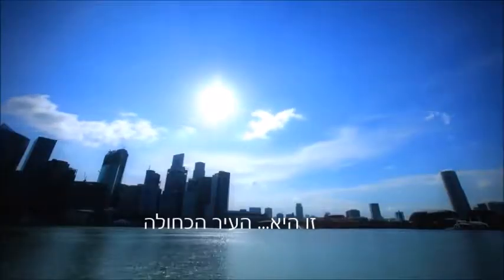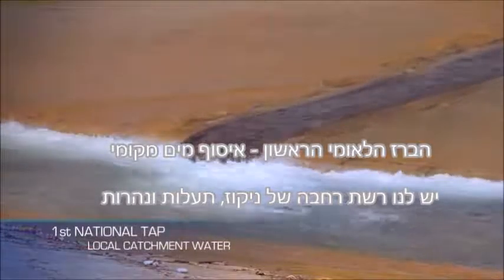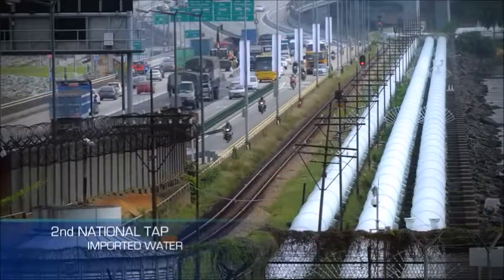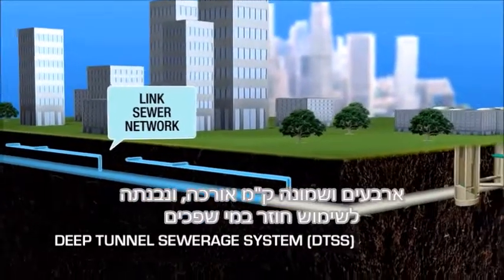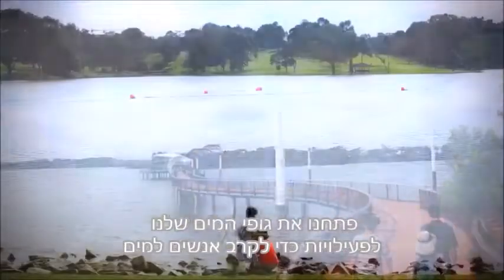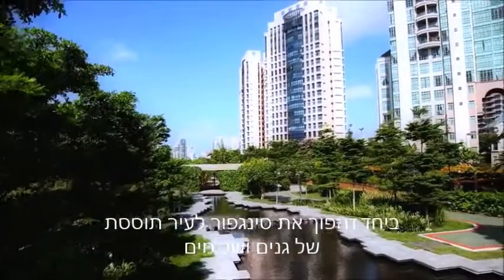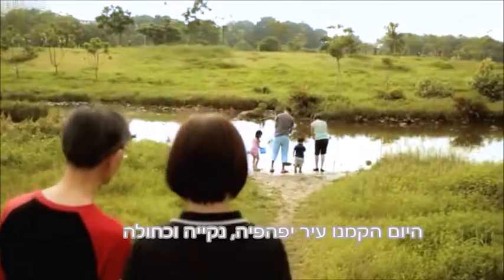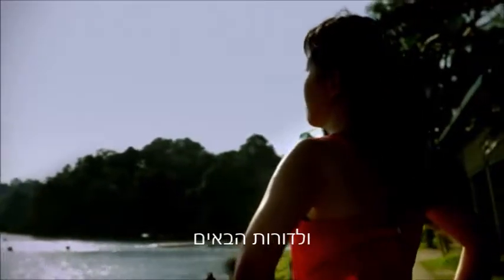Singapoor water systems with Hebrew captions